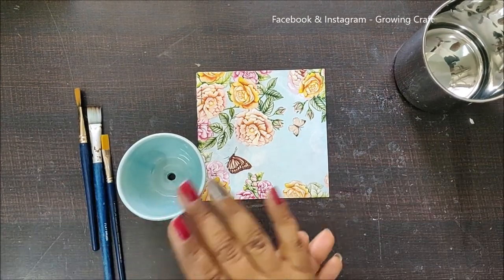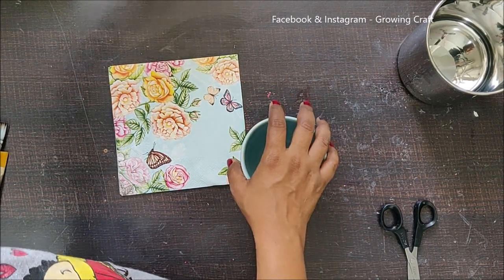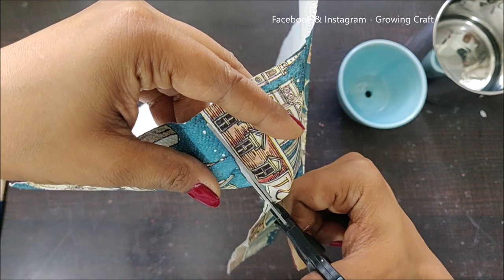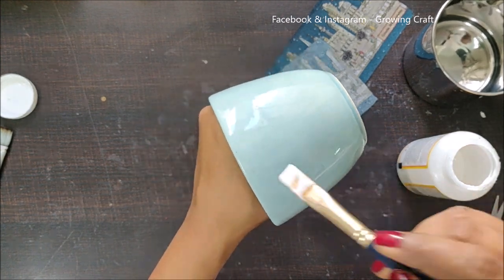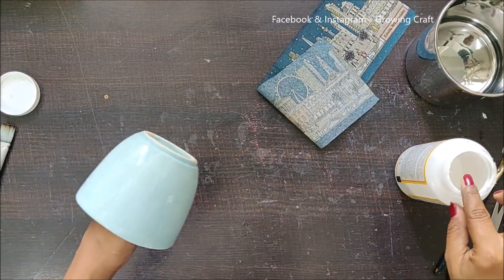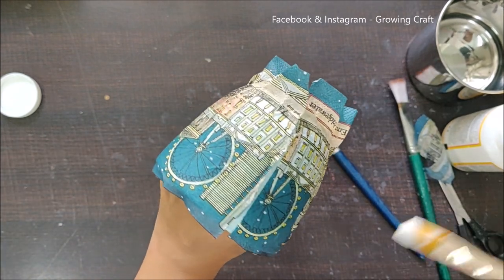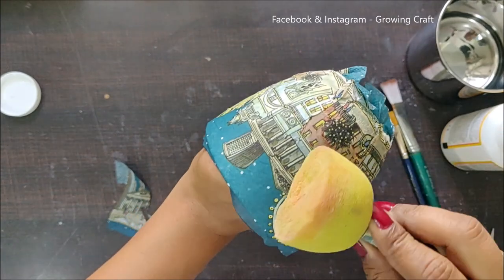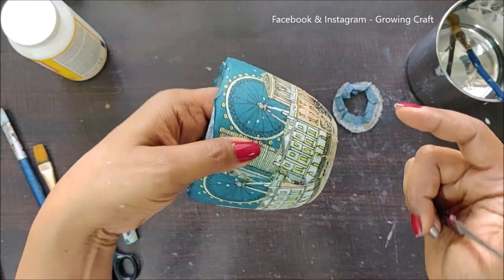Ceramic Pot Easy Decoupage tutorial I 1 DIY How to make DIY planter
Hugs!!